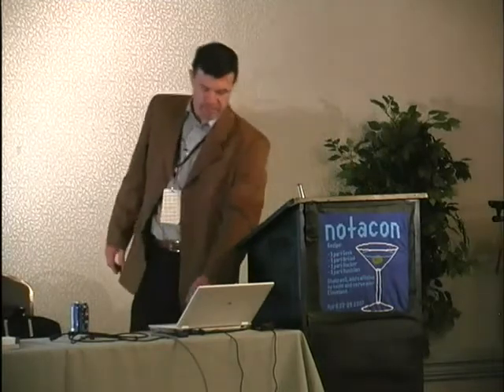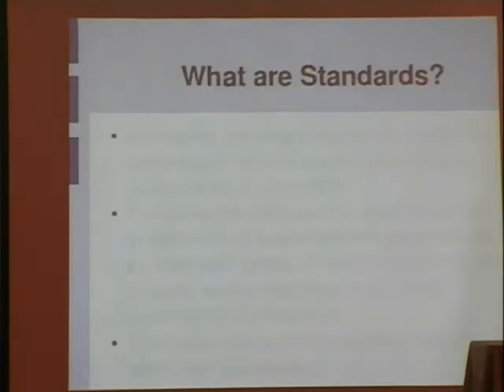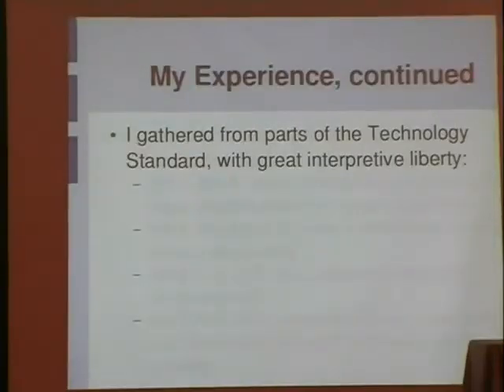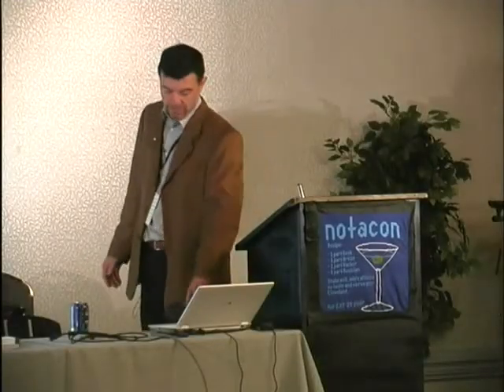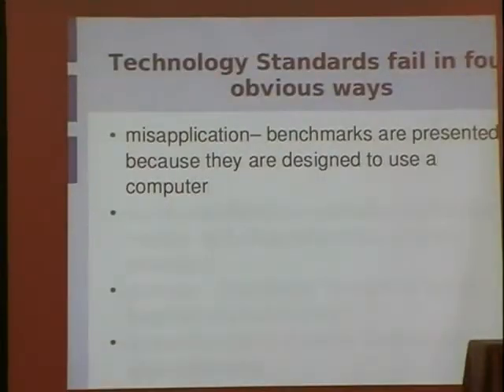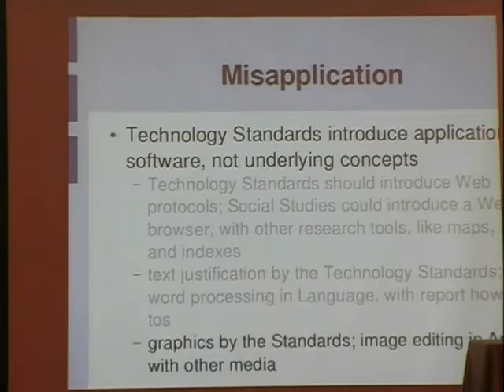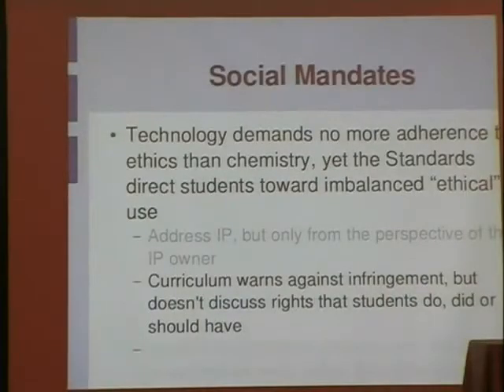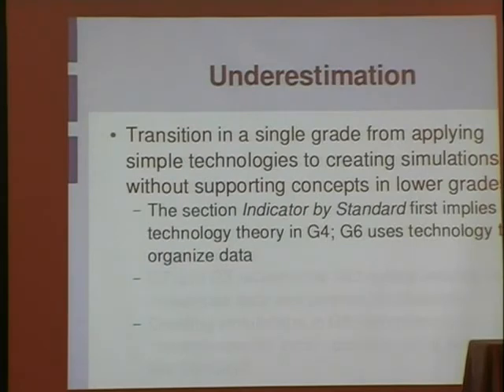Technology_Standards_in_Education-Michael_Nugent_000